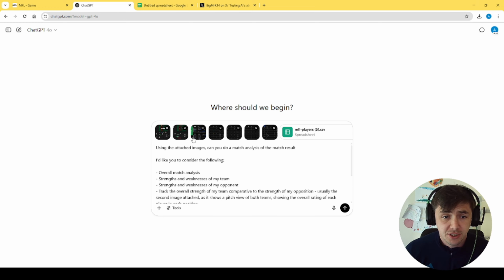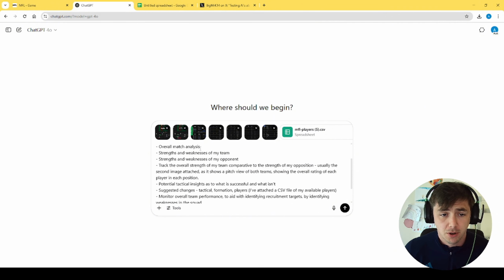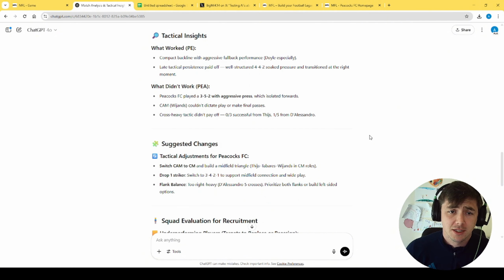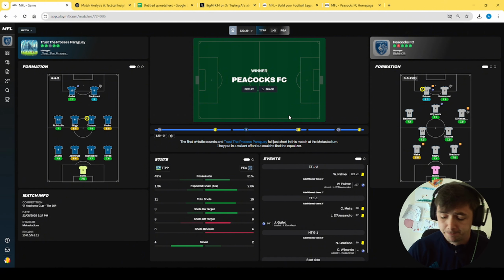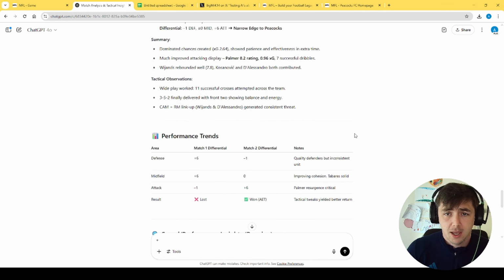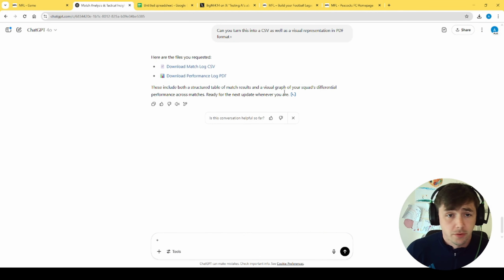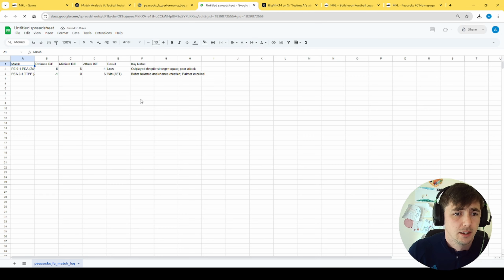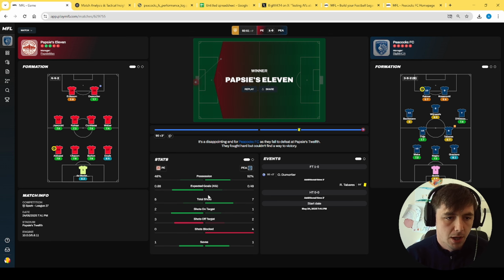Win More in Play MFL Using AI Match Analysis | Metaverse Football Strategy Guide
Ready to start winning consistently in Play MFL? In this video, I’ll show you how to use AI-powered match analysis to improve your tactics, spot weaknesses, and build a dominant club in the Metaverse Football League.

Whether you're just getting started or want to climb the leaderboard, these insights will help you play smarter and win more.

🎁 Sign up with my link to get a FREE player and start building your squad today:

✅ In this video, you’ll learn:

How to use AI to break down Play MFL match data

Key performance indicators to track club improvements

Tactical adjustments based on AI-driven insights

Common mistakes to avoid when managing your squad

How to stay competitive in a growing Web3 fantasy football league

🎮 What is Play MFL?
Play MFL (Metaverse Football League) is a fantasy football strategy game built on Web3 — combining digital player ownership, in-depth management, and blockchain-based gameplay. Mastering the numbers with AI gives you the edge.

💬 Got questions or your own tips to share? Drop them in the comments — I respond to everyone.

🔥 Don’t forget: Use my link and get a FREE player when you sign up

For those interested in testing this out, below is a copy of the prompts I used in the AI tool.

Using the attached images, can you do a match analysis of the match result

I'd like you to consider the following;

- Overall match analysis
- Strengths and weaknesses of my team
- Strengths and weaknesses of my opponent
- Track the overall strength of my team comparative to the strength of my opposition - this is the 3rd attached image. It has average def, mid & off overall scores for each team. I'd like this to be tracked as part of the analysis as an ongoing differential
- Potential tactical insights as to what is successful and what isn't
- Suggested changes - tactical, formation, players (I've attached a CSV file of my available players)
- Monitor overall team performance, to aid with identifying recruitment targets, by identifying weaknesses in the squad